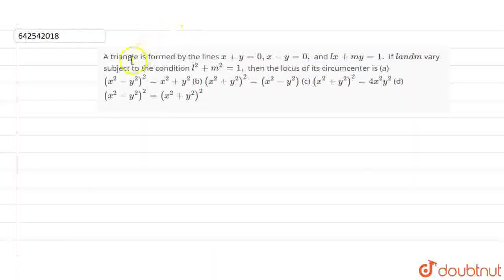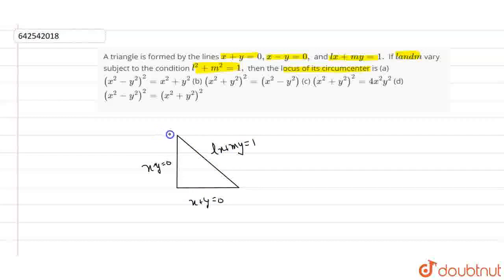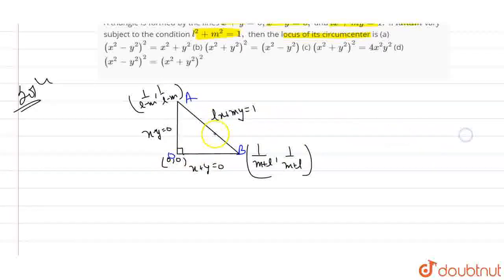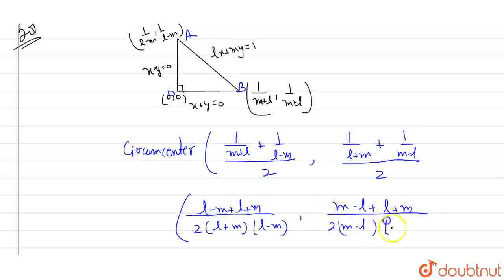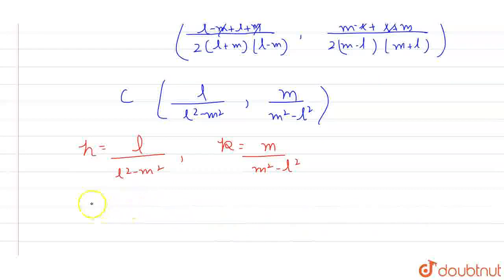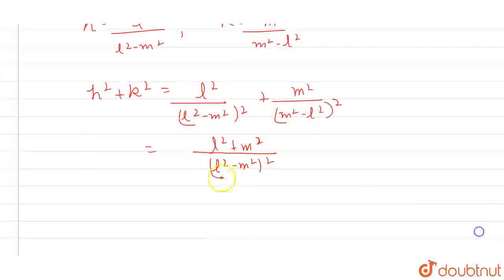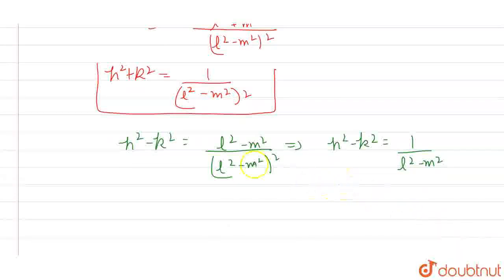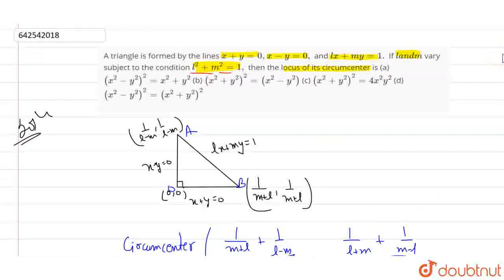A triangle is formed by the lines x+y=0,x-y=0,\nand l x+m y=1.\nIf la n dm\nvary subject to the ...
A triangle is formed by the lines x+y=0,x-y=0,\nand l x+m y=1.\nIf la n dm\nvary subject to the condition l^2+m^2=1,\nthen the locus of its circumcenter is\n (a) (x^2-y^2)^2=x^2+y^2\n\n (b) (x^2+y^2)^2=(x^2-y^2)\n\n (c) (x^2+y^2)^2=4x^2y^2\n\n (d) (x^2-y^2)^2=(x^2+y^2)^2
Class: 12
Subject: MATHS
Chapter: STRAIGHT LINES
Board:IIT JEE

👉 Have Any Query? Ask Us.